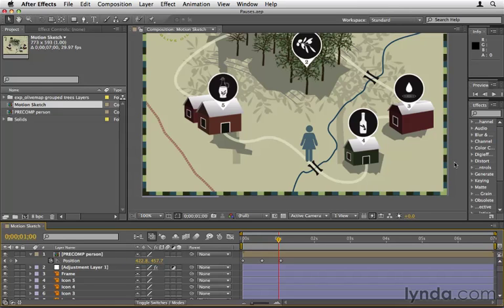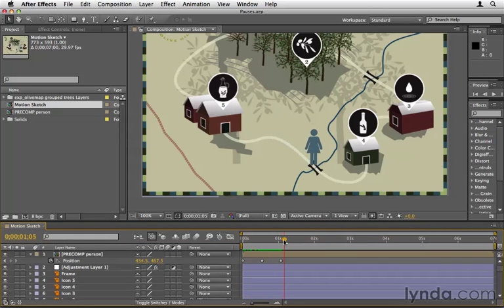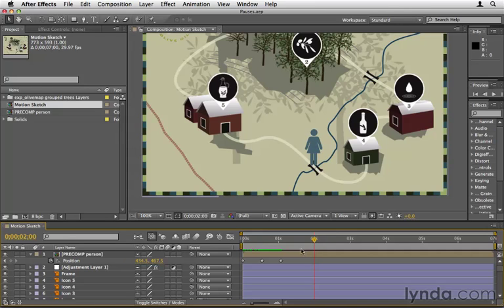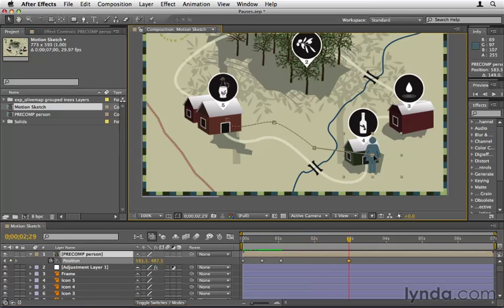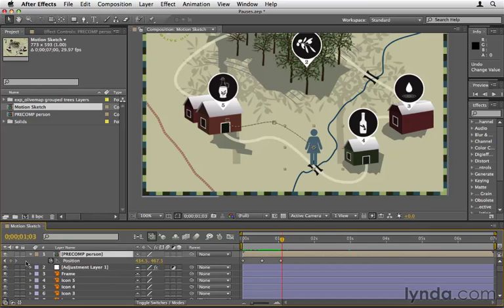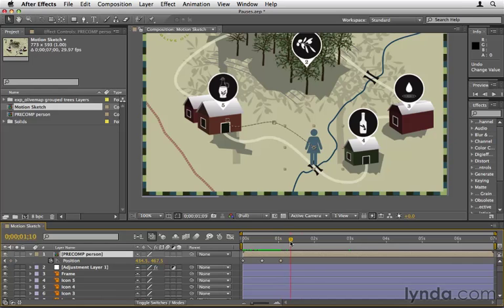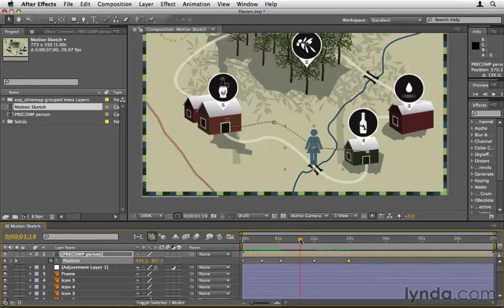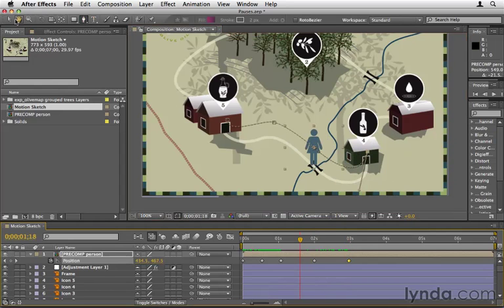1505 Creating pauses in animation